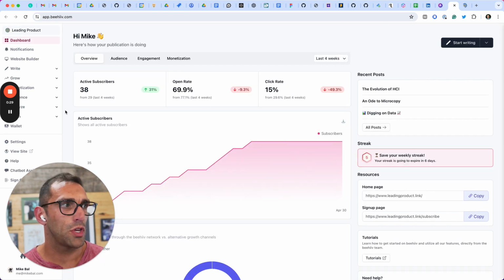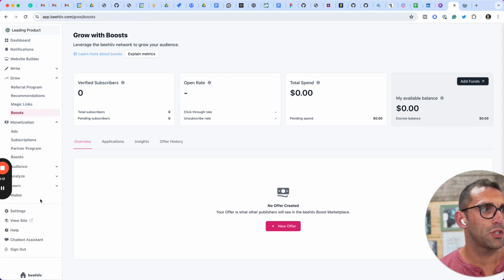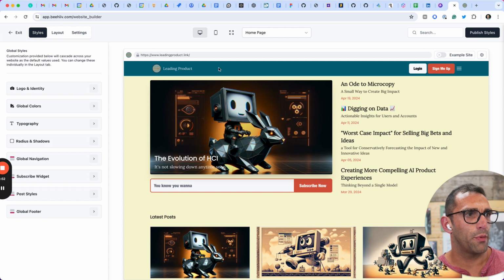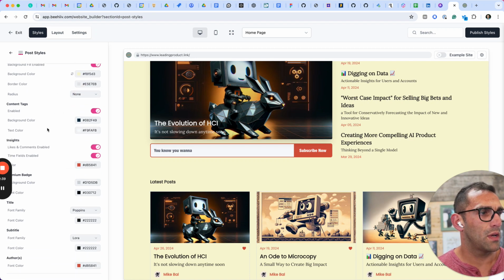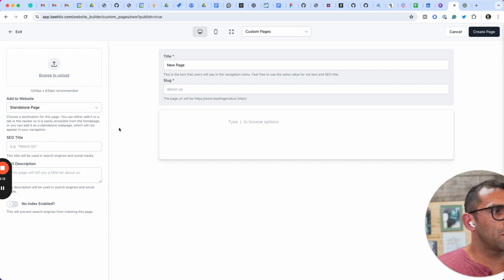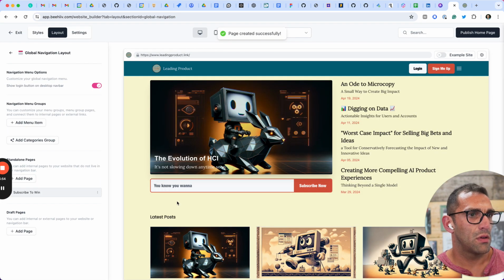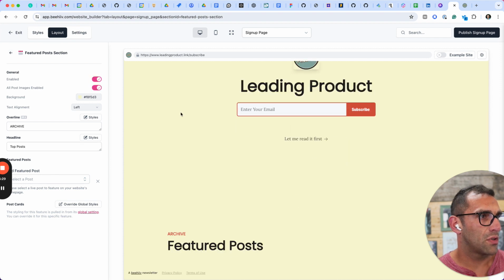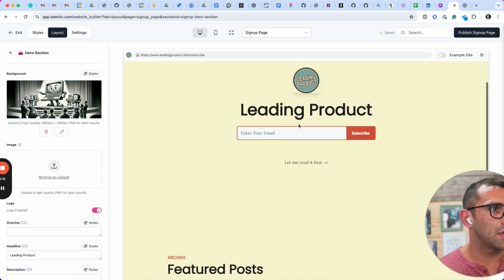Leading Product: Building on Beehiiv Episode 4 - New Plans and "Website Builder"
to see the newsletter I am trying to build.

Join me in the latest episode of my "Building on Beehive" series, where I dive into recent updates on the Beehive platform and how they impact my pet project, the Leading Product newsletter. In this video, I share my experiences with Beehive's new pricing plans and the enhanced website builder tool, giving you an in-depth look at the features and customization options available.

**Video Breakdown:**
0:00 - Introduction to the episode and series
0:20 - Overview of recent changes on Beehive
0:29 - Discussion on new pricing plans and their benefits
1:05 - Features for growth and monetization now included
1:16 - Exploration of the newly updated website builder
2:01 - Customization options available in the website builder
3:00 - Adjusting layout settings and exploring content management
3:53 - Creating and customizing standalone pages
4:25 - Adding features like testimonials and hero sections to pages
5:17 - Previewing changes and considering design enhancements
6:11 - Mike's strategy for increasing subscriber momentum
6:43 - Plans to experiment with the "boost" feature to enhance subscriber growth

I provide valuable insights into how these tools can be utilized for product development and audience engagement. Whether you're a current user of Beehiiv or considering it for your projects, this video offers practical tips and personal experiences from my journey.